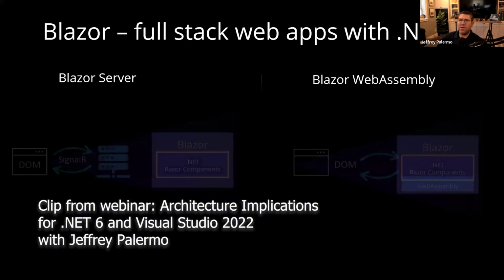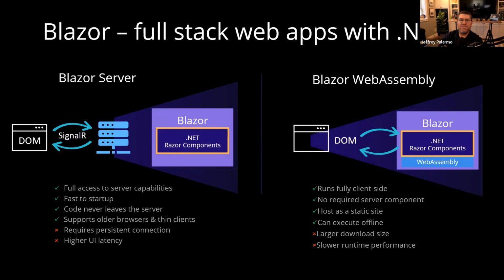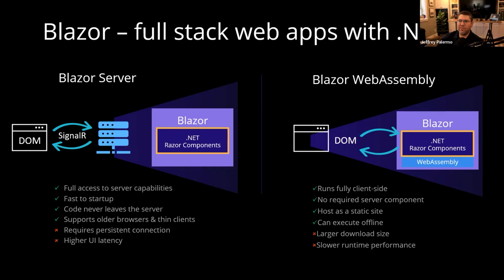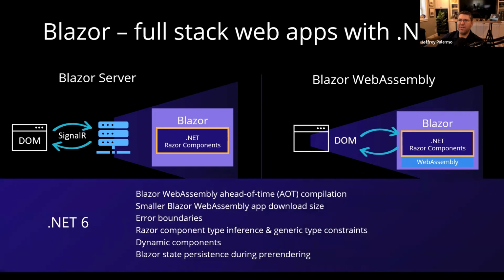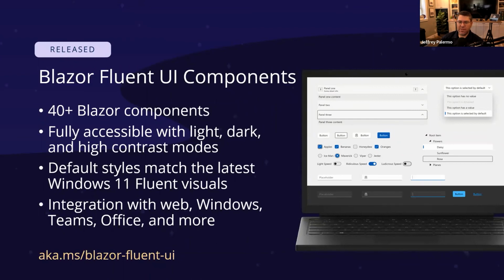Blazor Fluent UI Components | Webinar Clips, .NET 6 & Visual Studio 2022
.NET 6 is here!  It is the highly anticipated long-term release from Microsoft aligned with a new version of the flagship IDE, Visual Studio 2022.

Within it is support for more client-hosted applications through Blazor as well as the upcoming MAUI mobile apps. C# 10 is a new version of the primary programming language, and the framework enhancements are too numerous to list.

With new capabilities and choices, your head may be swimming. Join us for a webinar to help you sort out how .NET 6 impacts your architecture decisions both in your software architecture as well as your DevOps environments and production environments in Azure.